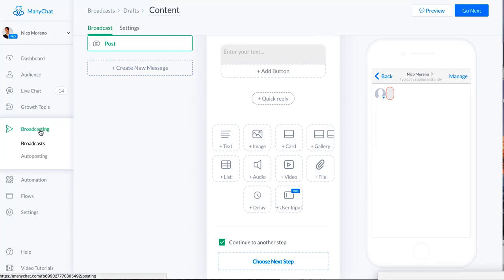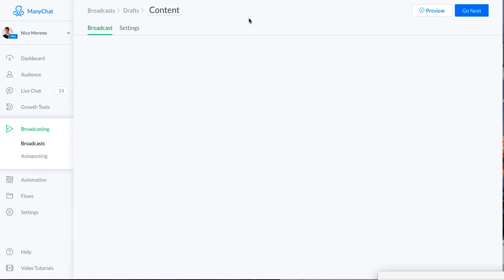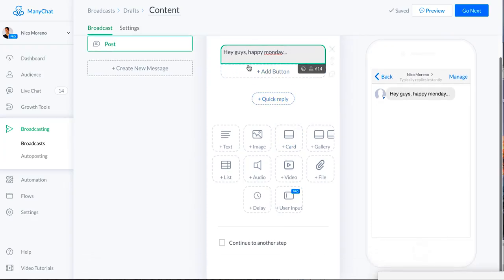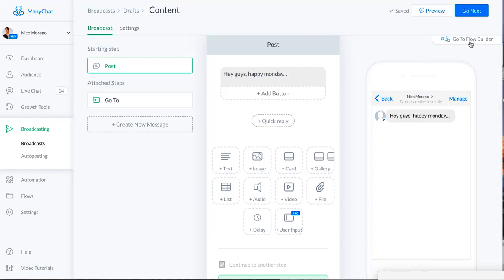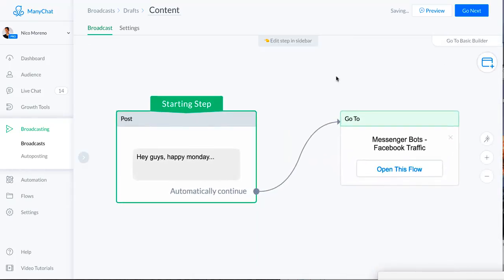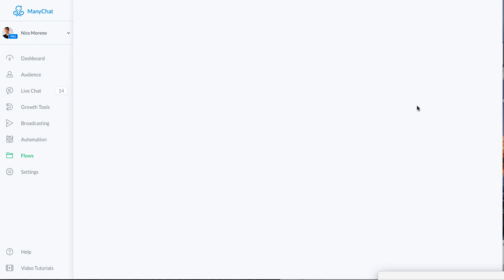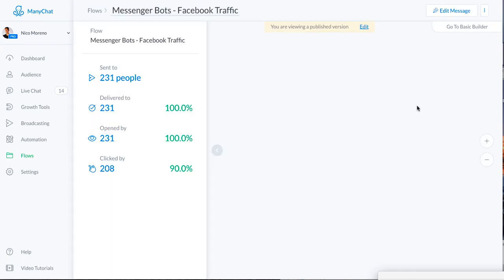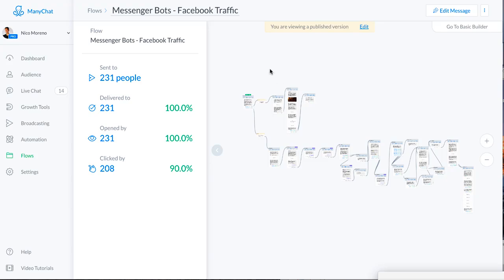How To Make A Facebook Chatbot | Broadcasting Feature | ManyChat Tutorial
🔥FREE Chatbot Training + Book 1-1 Call